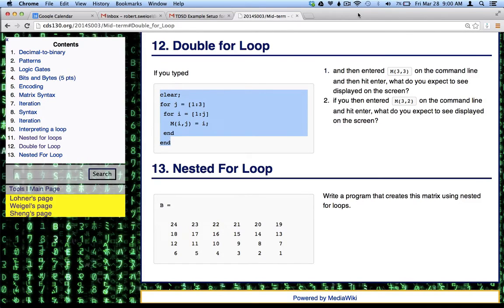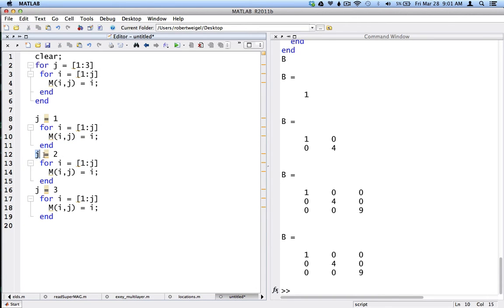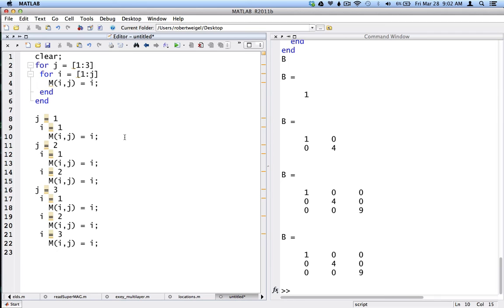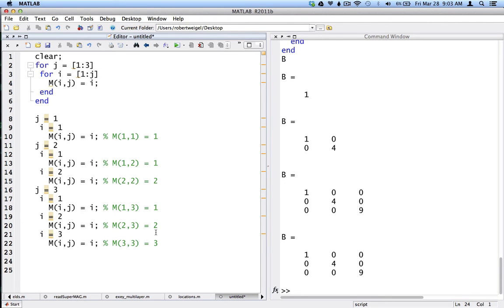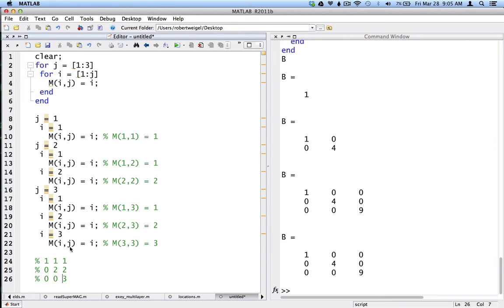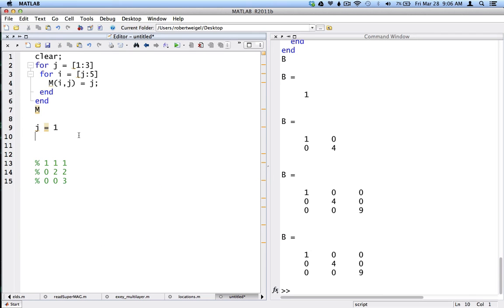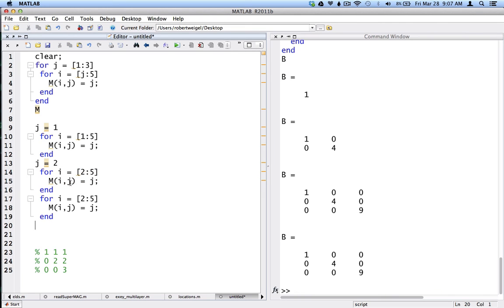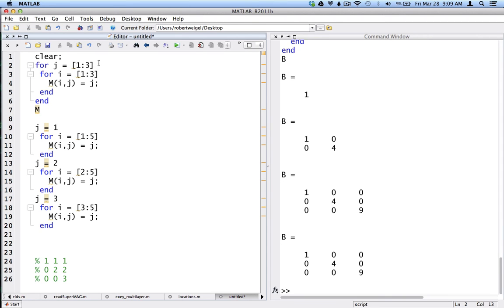Nested For Loops